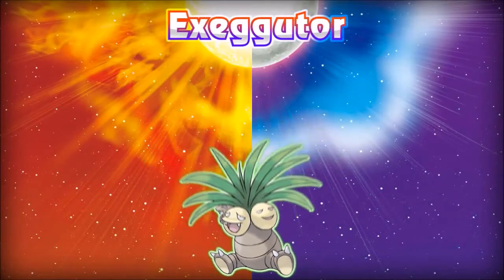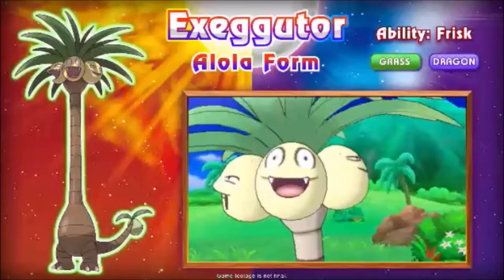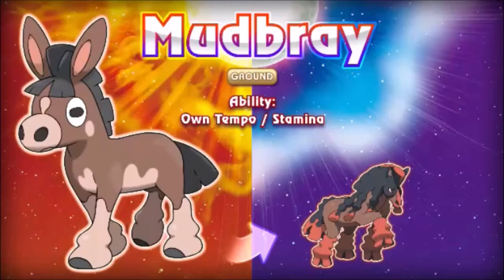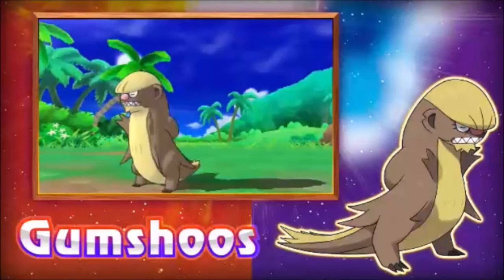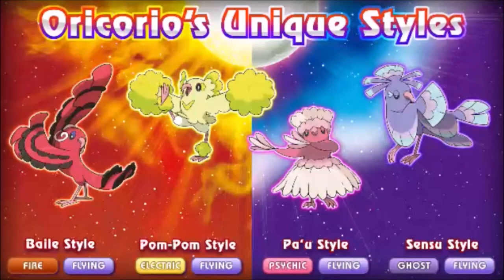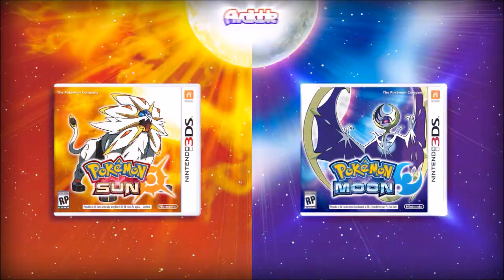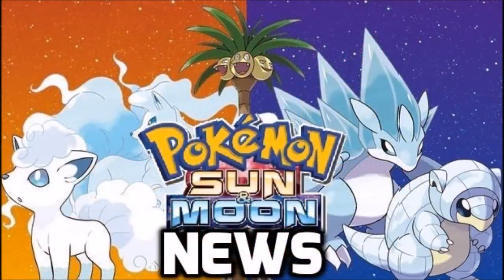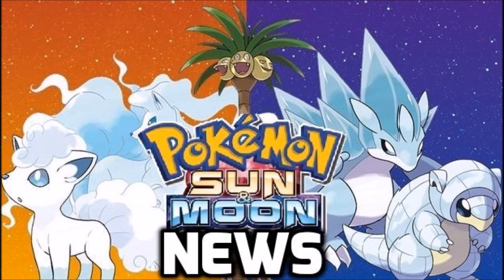Pokemon Sun and Moon News | ALOLA FORMS | Z MOVES